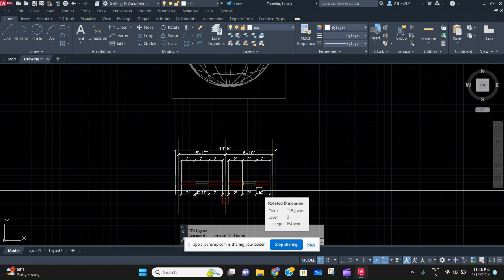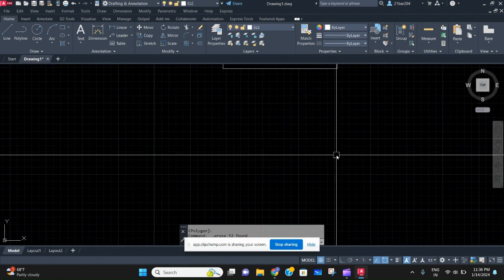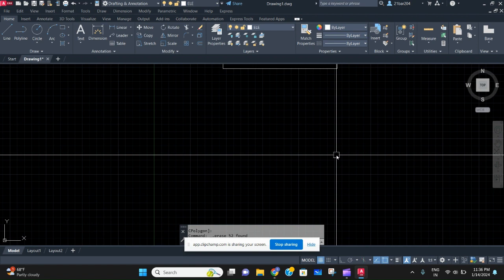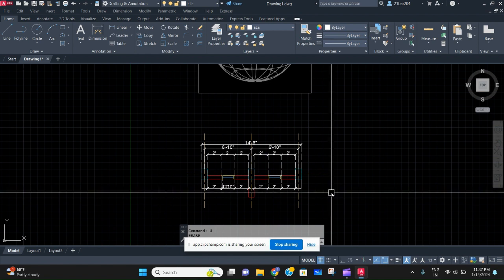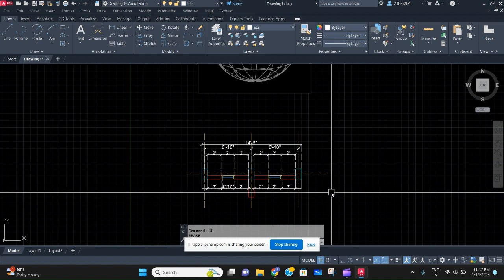What is the new U command in AutoCAD ??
So in this video you are going to learn about the new update in the AutoCAD command line and the addition of the new command U !!